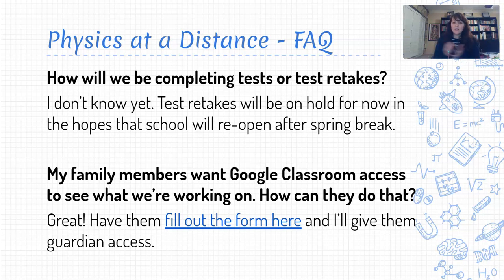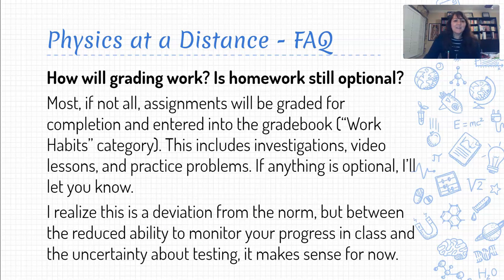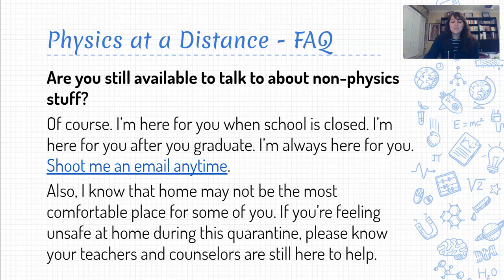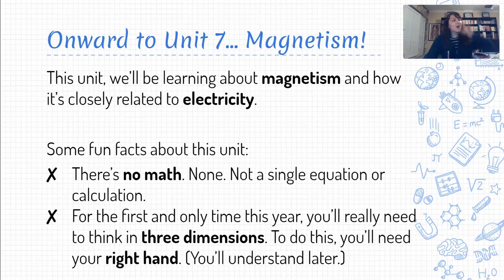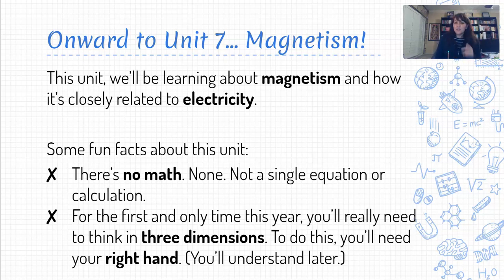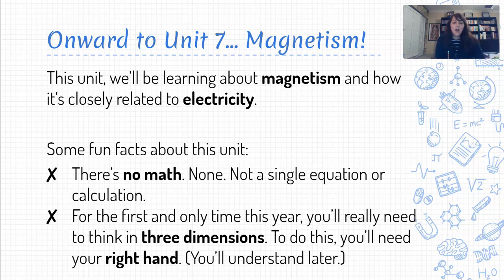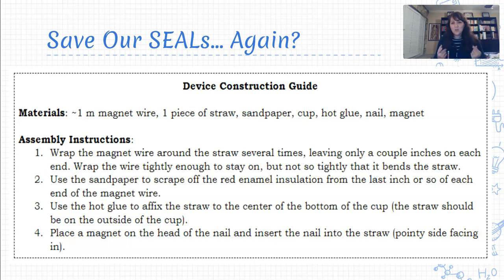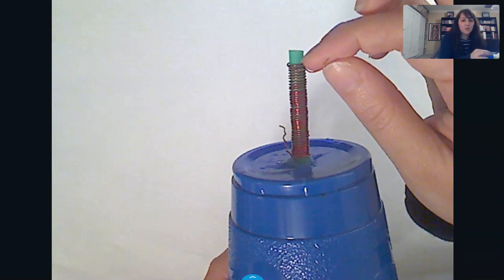Physics Introduction to Distance Learning and Unit 7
The start of distance learning for my physics classes! An overview of our remote learning policies, an introduction to our magnetism unit, and the launch of our unit project (Save Our SEALs... Again?).